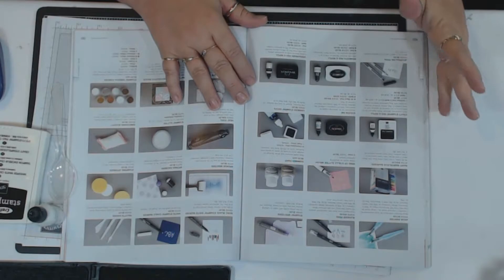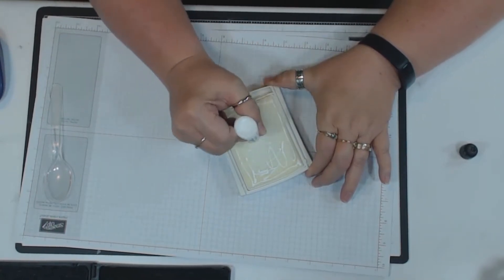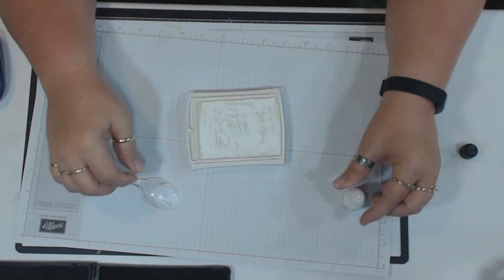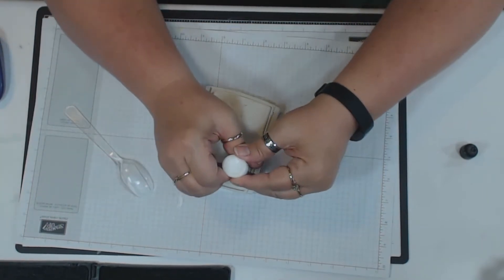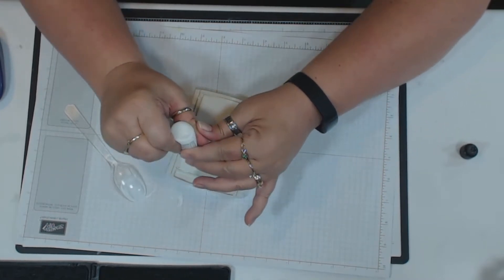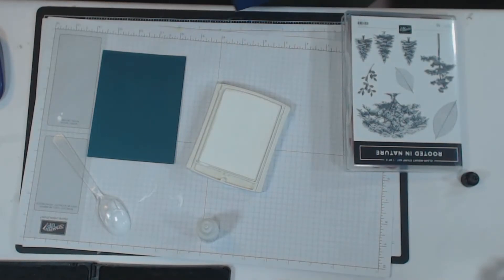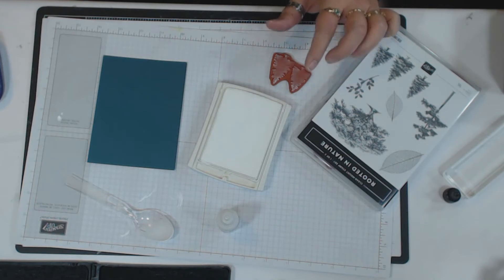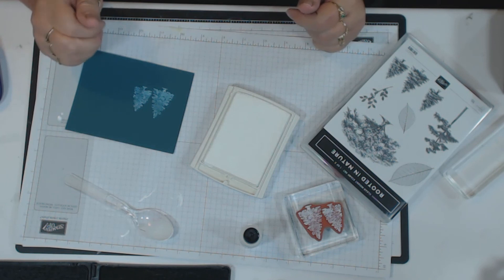Whisper White stamp pad refill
The Whisper White stamp pad is a wonderful addition to your beautiful colors.  It can add so much to your images.  The stamp pad comes uninked with a refill.  Here is how you fill the Whisper White stamp pad.